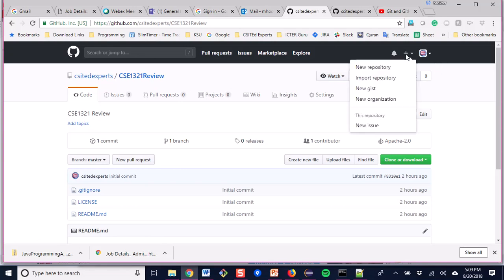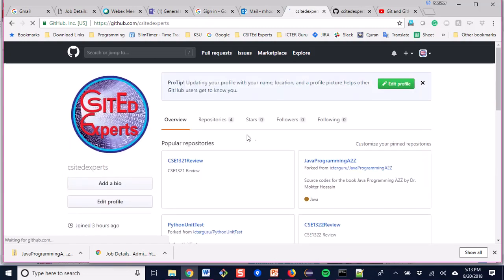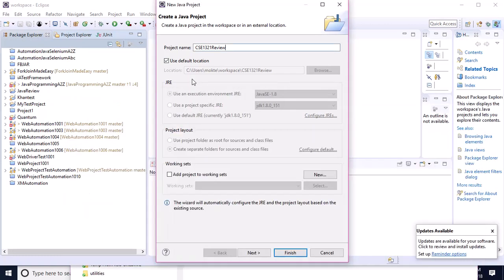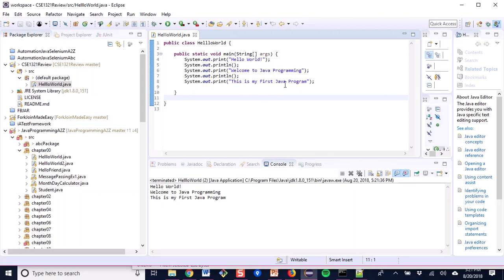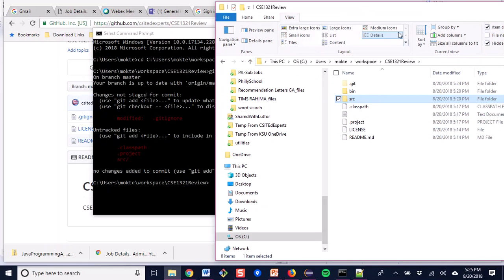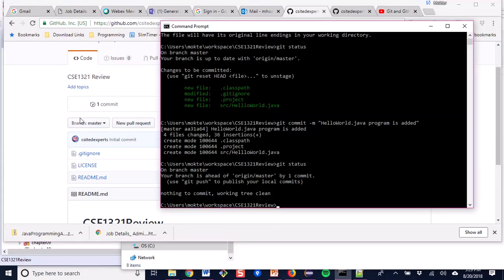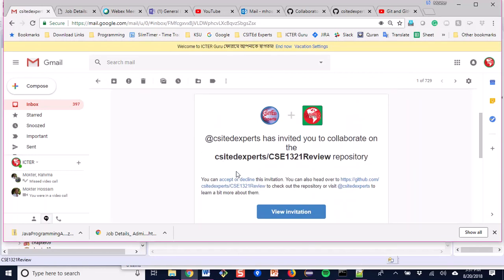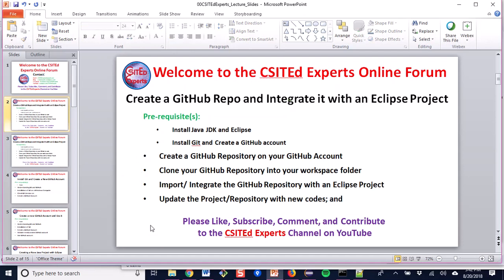Create a GitHub Repository and Integrate it with an Eclipse Project